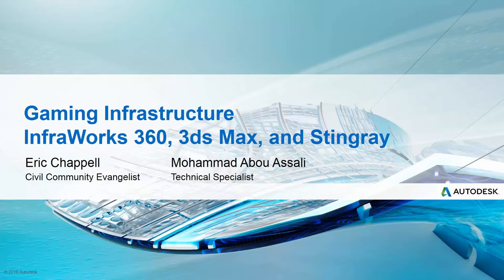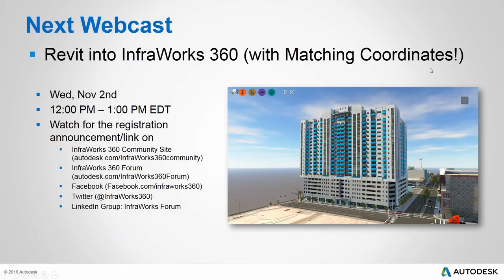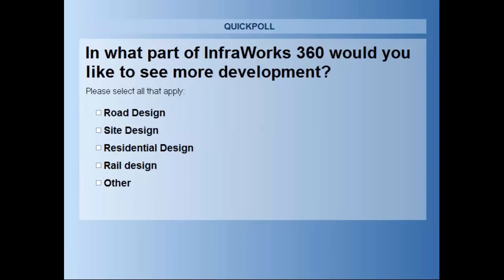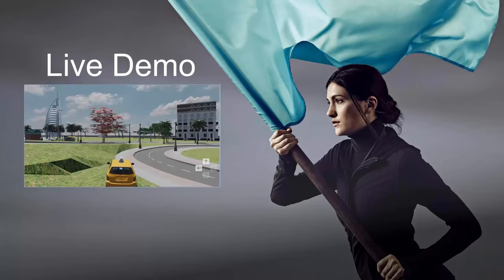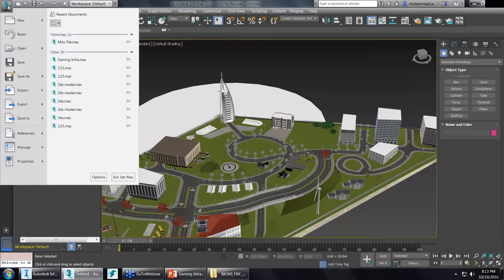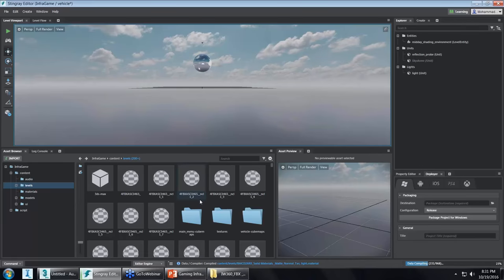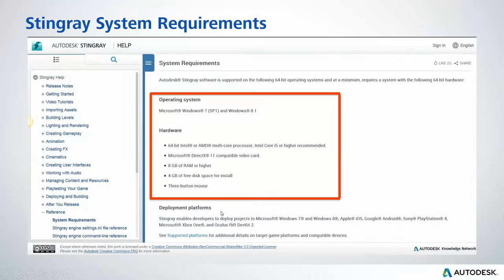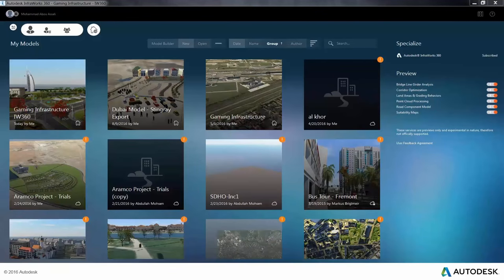Webcast Oct 19th: Gaming Infrastructure – InfraWorks 360, 3ds Max and Stingray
Please join us to see how Mohammad Abou Assali transforms an infrastructure model created using InfraWorks 360 into a compelling gaming experience with Stingray.

In this webcast we will learn how to:
 - Export a 3d model from InfraWorks 360
 - Perform basic but necessary 3d Model corrections and edits in 3ds Max
 - Link and import the 3ds Max model to Stingray
 - Create an interactive game experience using Stingray’s Vehicle Template

To access the handout, script, and other materials referenced by Mohammad, go